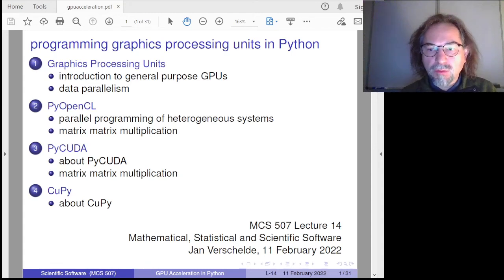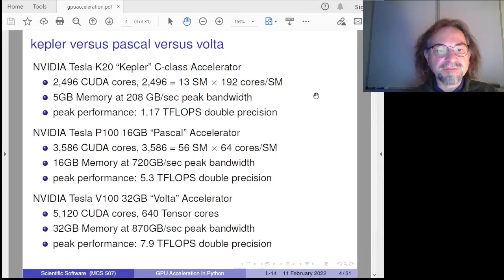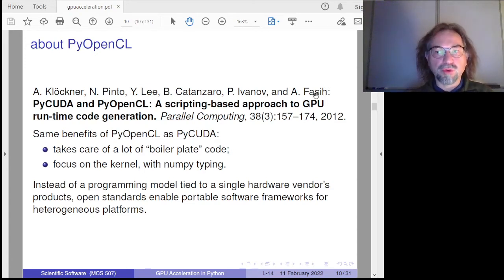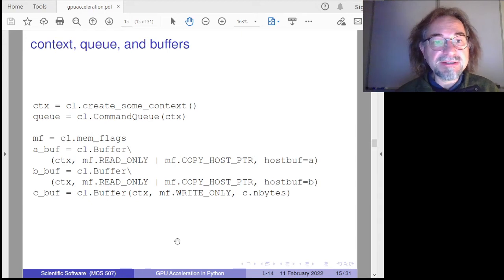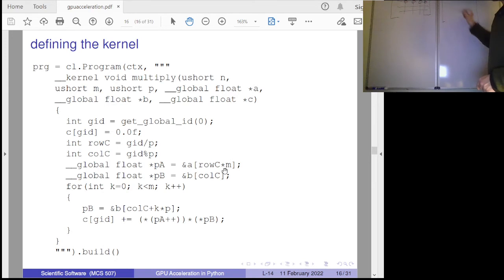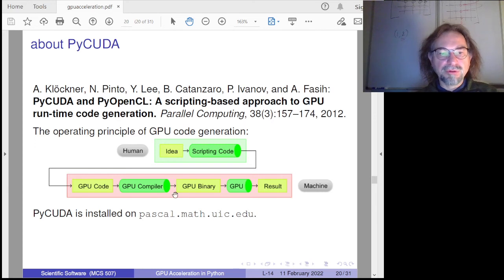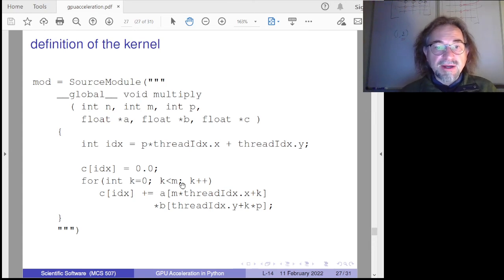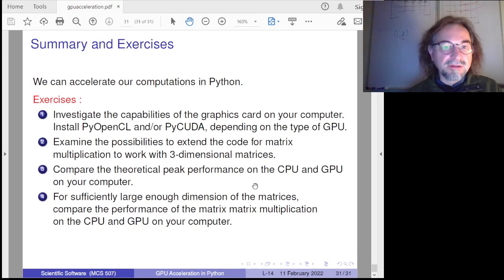GPU acceleration in Python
This lecture introduces PyOpenCL and PyCUDA to define and run functions on General Purpose Graphics Processing Units (GPUs).  The running example is a basic kernel for matrix matrix multiplication.  PyCUDA is for NVIDIA GPUs while PyOpenCL runs on GPUs not made by NVIDIA.  Both PyOpenCL and PyCUDA handle the compilation, the linking, and the execution of the kernels, so the programmer can remain working in the scripting environment of Python.